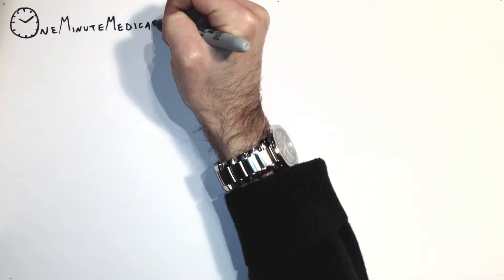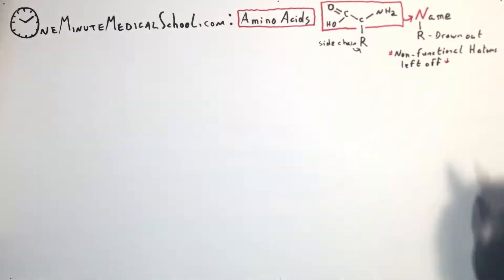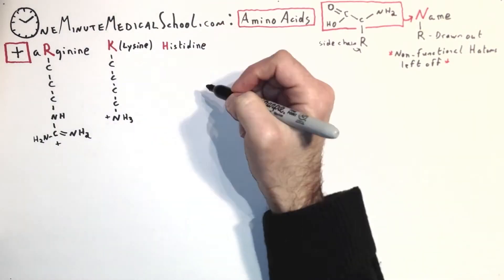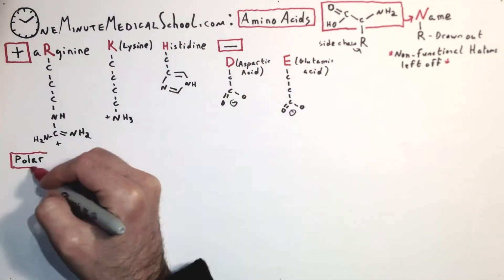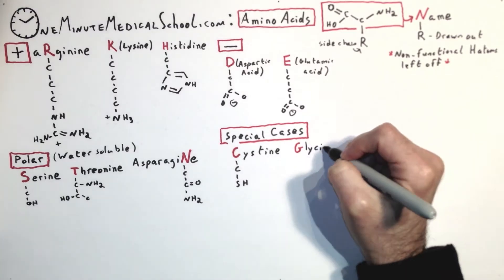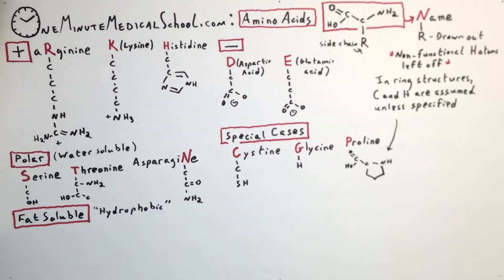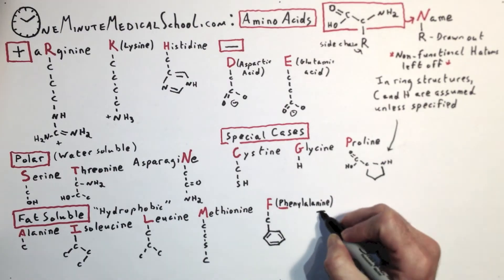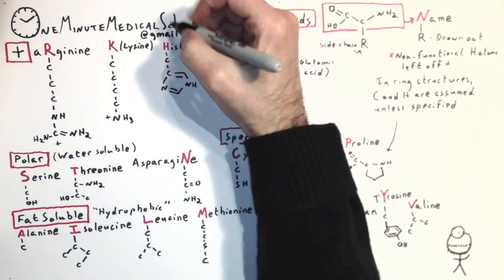The 20 Amino Acids - One Minute Medical School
Every protein in your body is made from combinations of 20 amino acids.